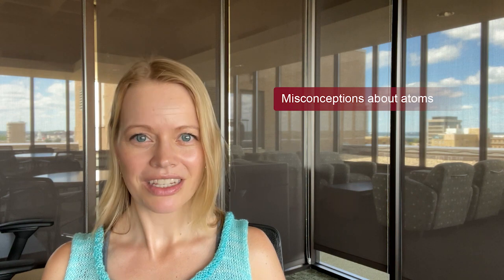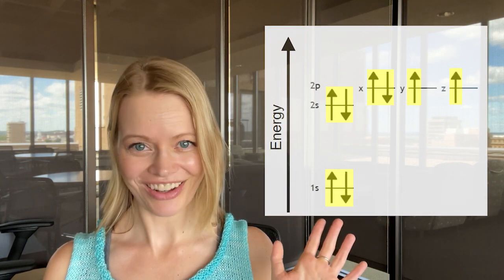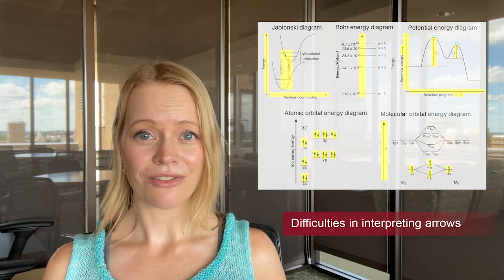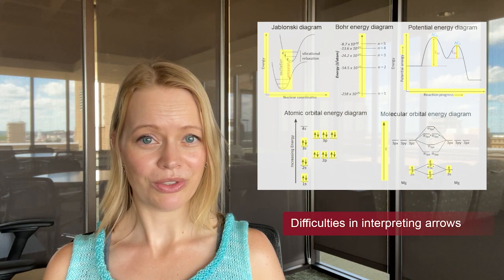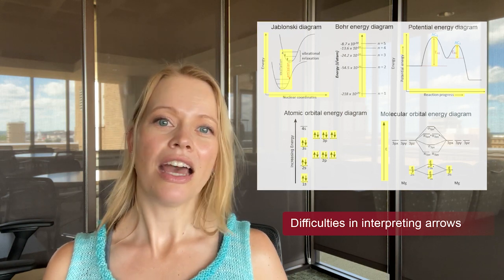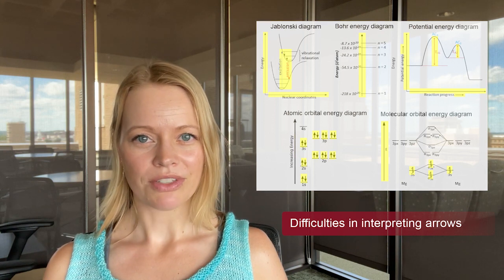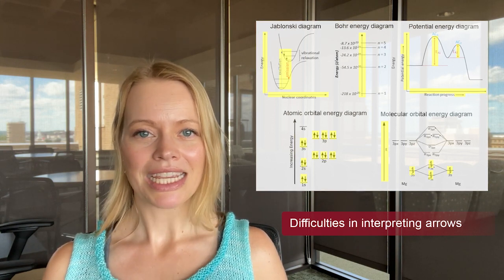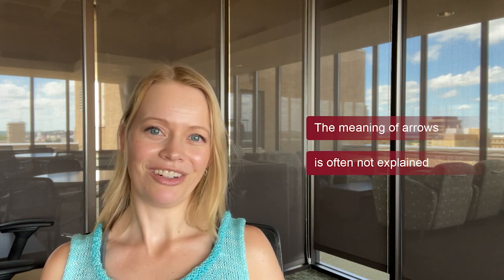53 - Misinterpretations of chemistry visualizations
This video provides examples from a recent study about students’ misconceptions about energy diagrams, a commonly used visualization in chemistry.